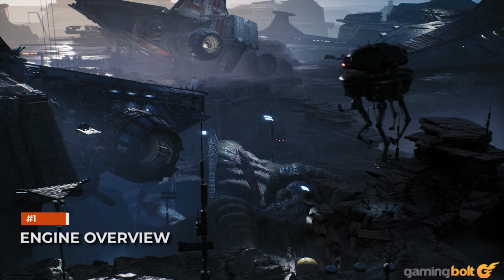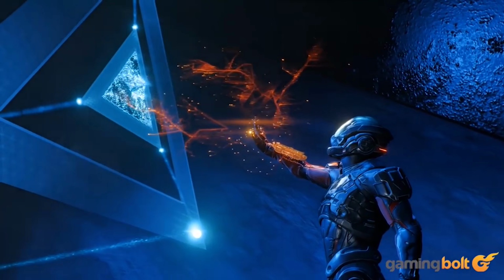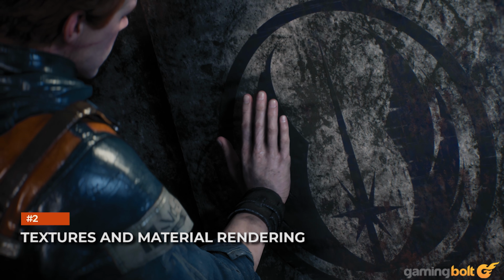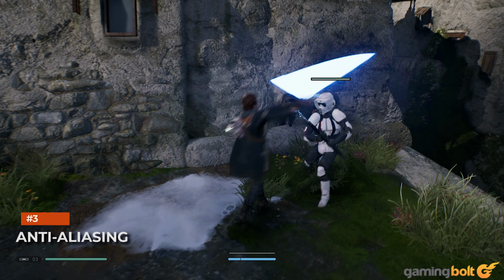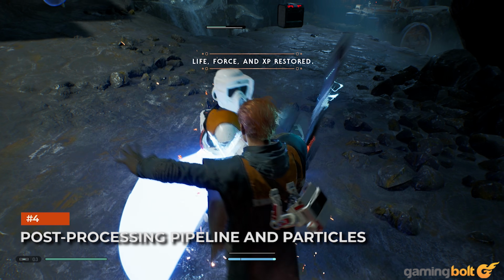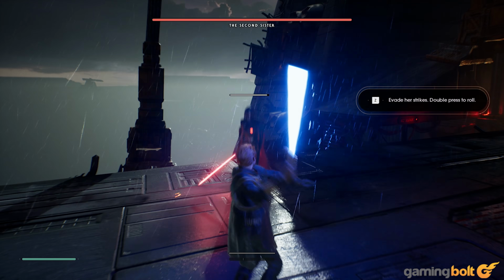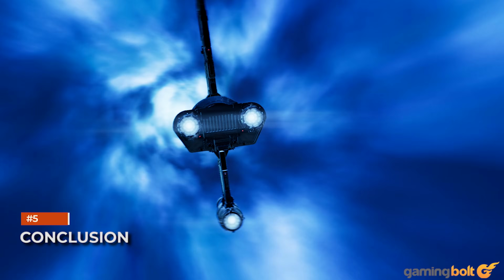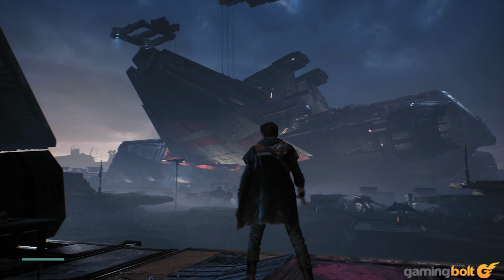Star Wars: Jedi Fallen Order Graphics Analysis - Arguably One of the Best Looking Games of this Gen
Jedi: Fallen Order has been described as a “make or break” moment for single player Star Wars experiences. Following the cancellation of Project 1313 and the reboot of Battlefront as a kind of off-year Battlefield, it seemed less and less likely that we’d go back to the days of, say Jedi Academy or Knights of the Old Republic. Star Wars’ incredible atmosphere has always lent itself well to contemplative, long single-player experiences

In this context, Jedi: Fallen Order is much appreciated--there haven’t been many single player Star Wars games in a while and this title neatly fills that gap. What we’re interested in, though, is if it works from a technical perspective. This is a title developed by Respawn, the guys behind Titanfall 2, and directed by the person who was in charge of God of War III. Both games are shining examples of single player excellence and platform optimization. So what’s Respawn done in Jedi: Fallen Order on a technical level? Let’s take a deep dive.